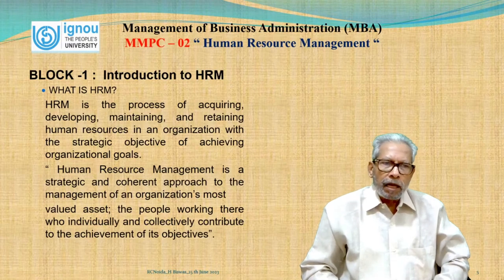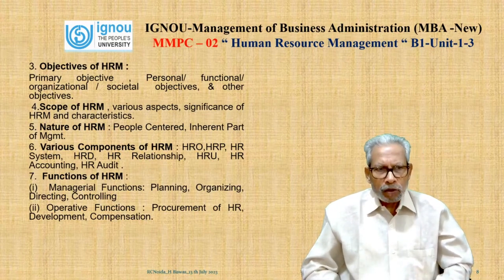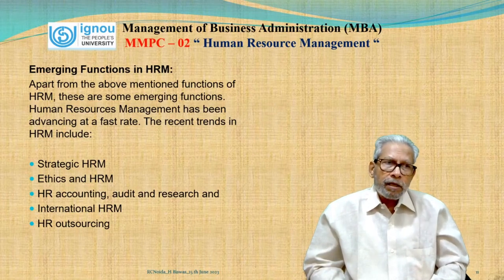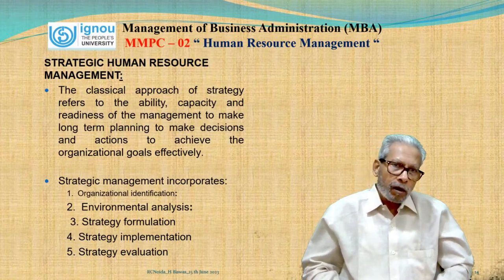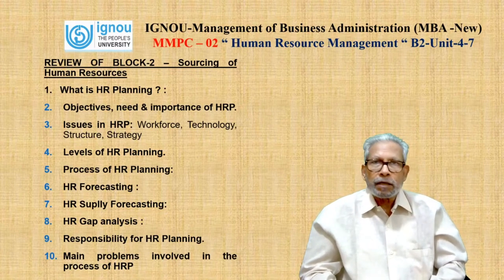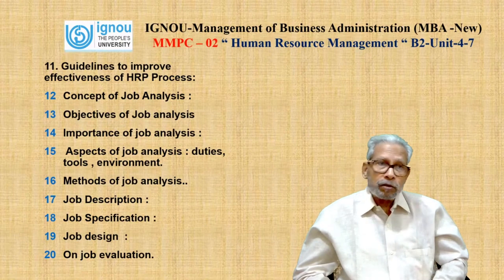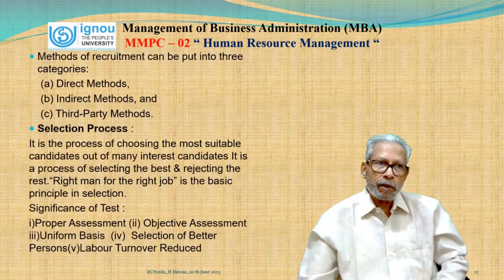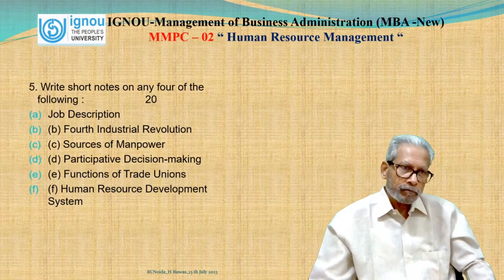MMPC002-Introduction To Human Resource Management(Block 1)